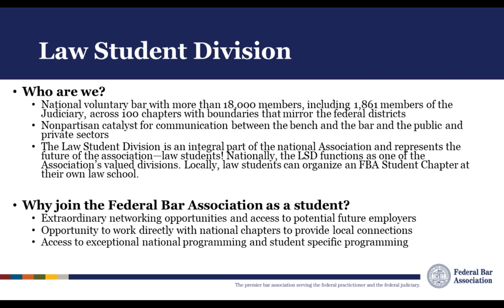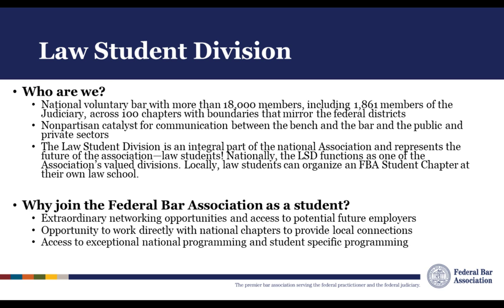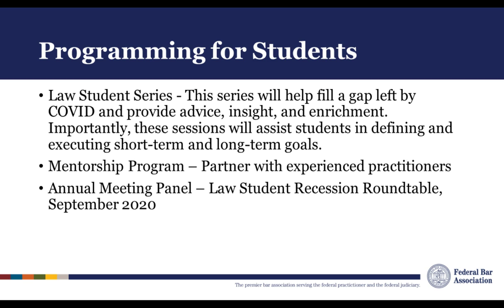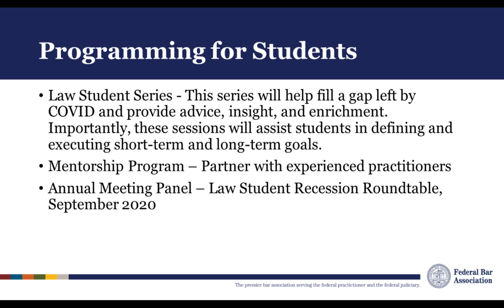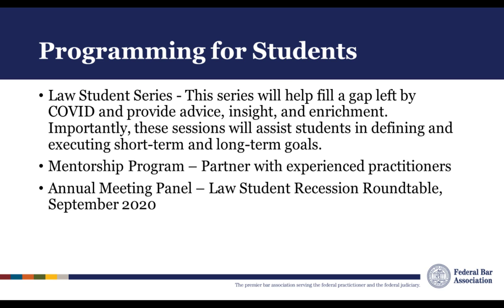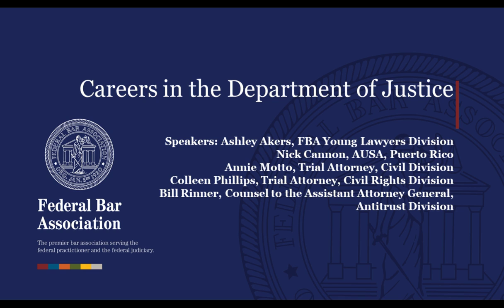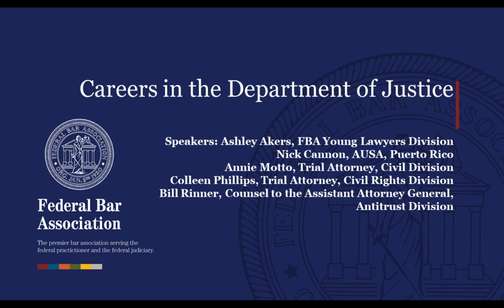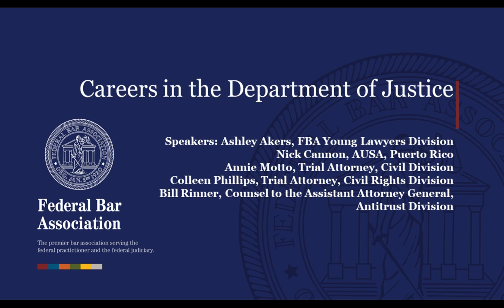FBA Law Student Series Kick-Off